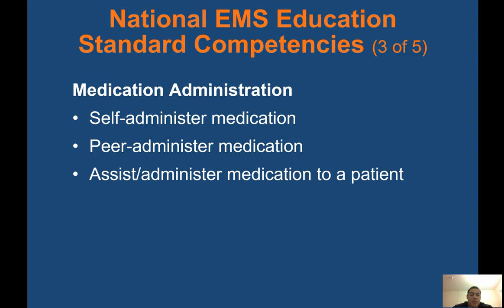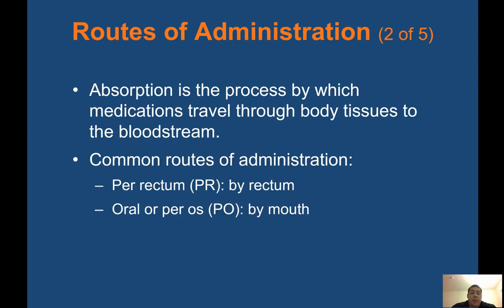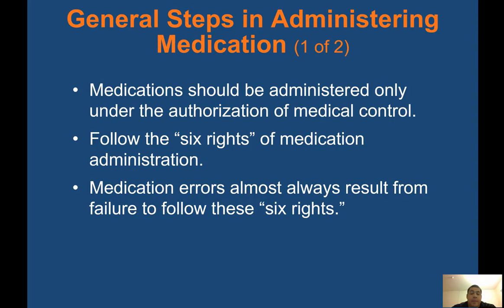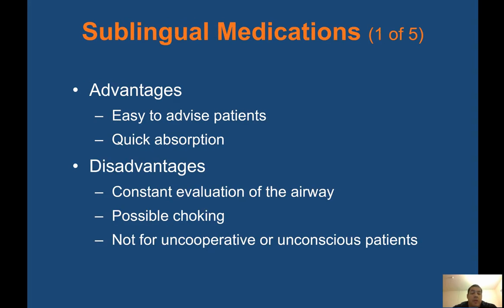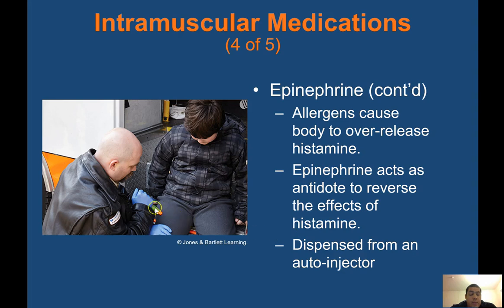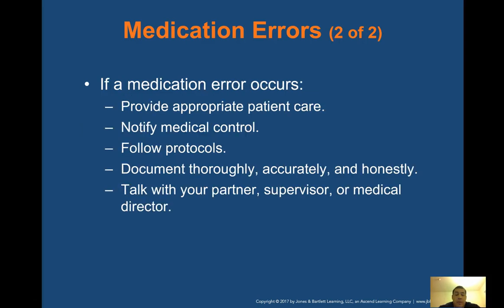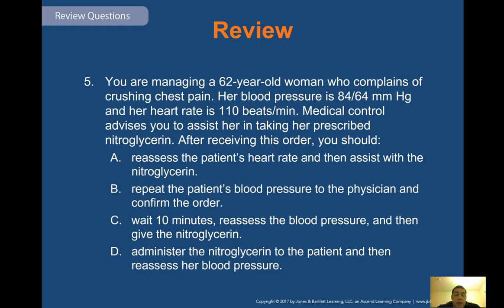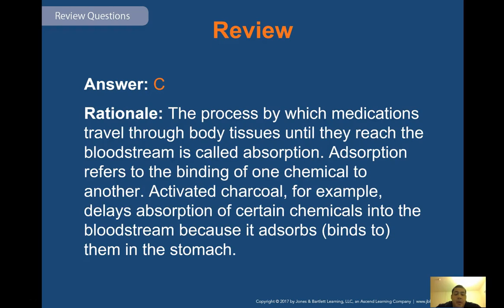ch 11 principles of pharmacology